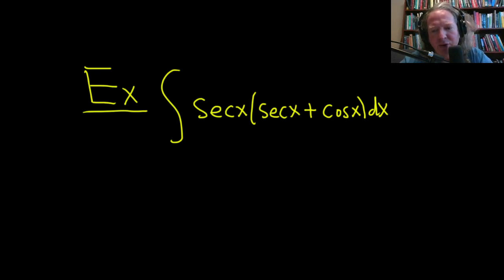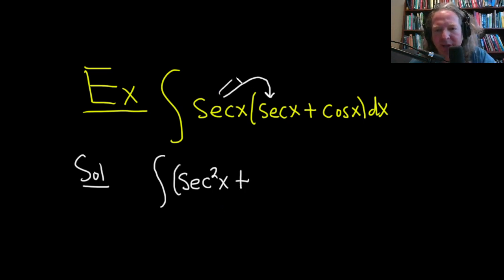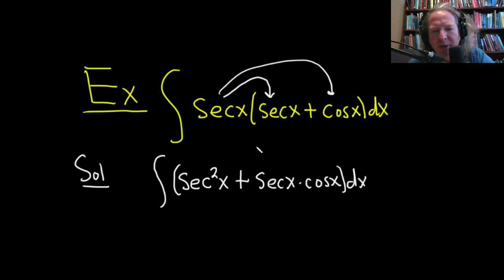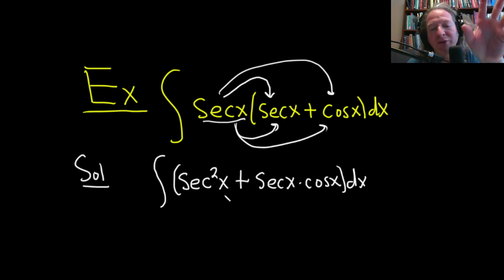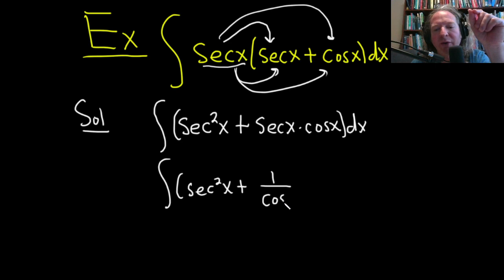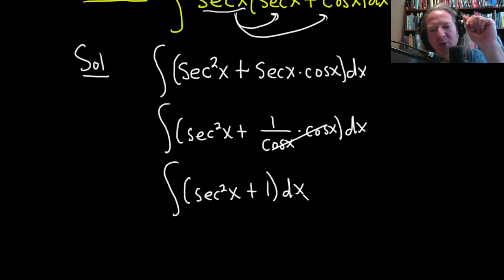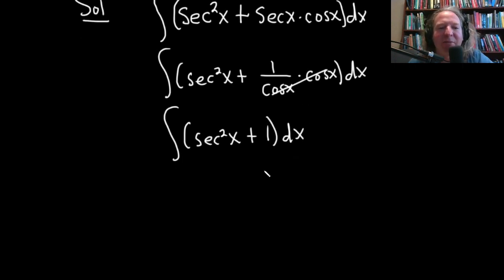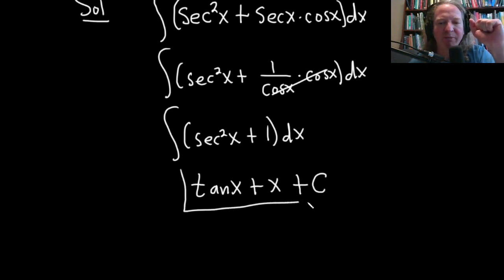Integral of sec(x)*(sec(x) + cos(x) with respect to x